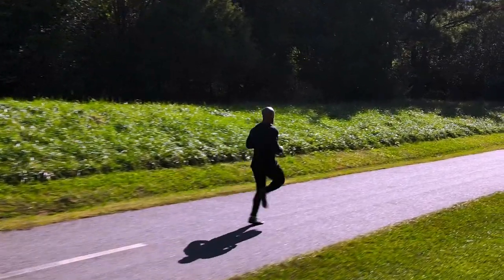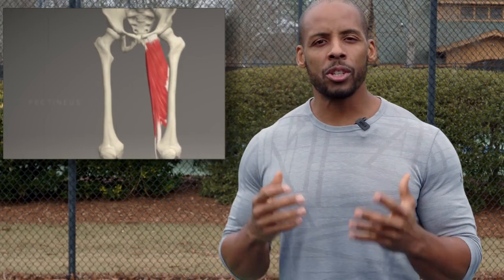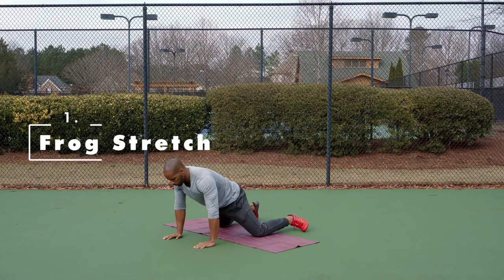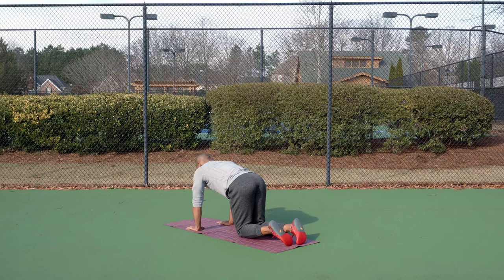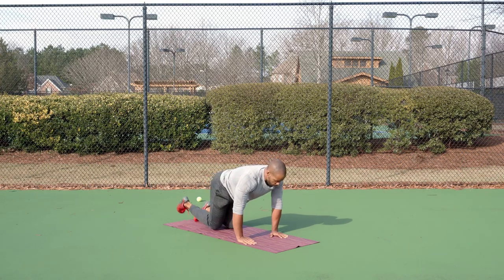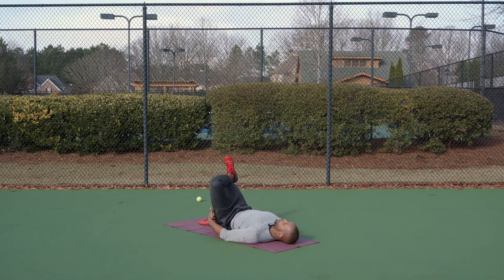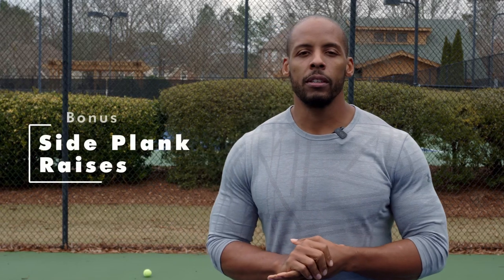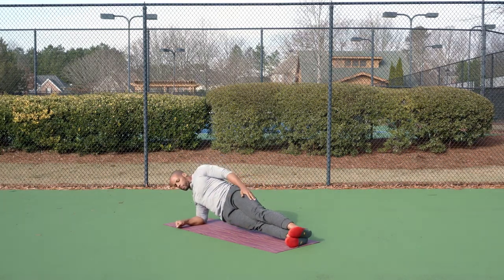How to Fix Groin Pain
How to fix groin pain, strengthen and mobilize your groin through a healthy range of motion.
Excellent for maintaining your athletic ability as we age.
Groin health is also important to the way our feet behave.
00:00 - Welcome!
00:23 - Hip Region
00:36 - Hip Muscles
00:48 - Groin Muscles
00:57 - Exercise outline
01:54 - Exercise #1
02:27 - Exercise #2
03:01 -  Exercise #3
03:35 - Exercise #4
04:26 - Exercise #5 a
05:14 - Exercise #5 b
05:51 - 6 Bonus Exercise